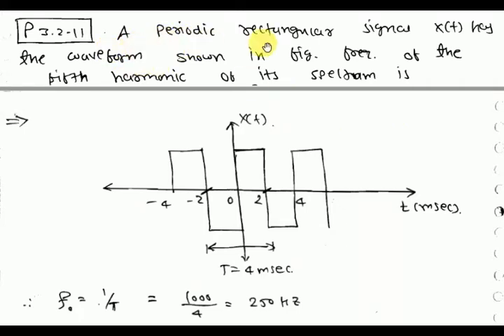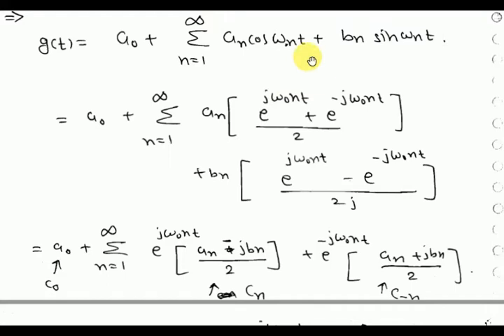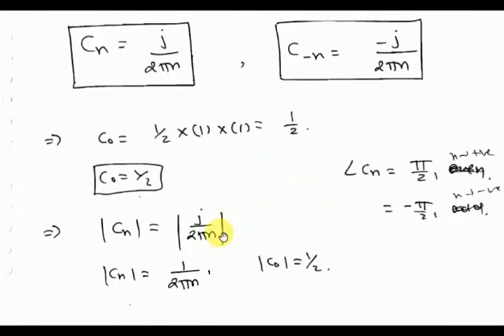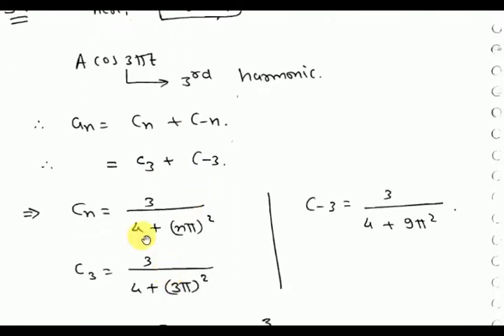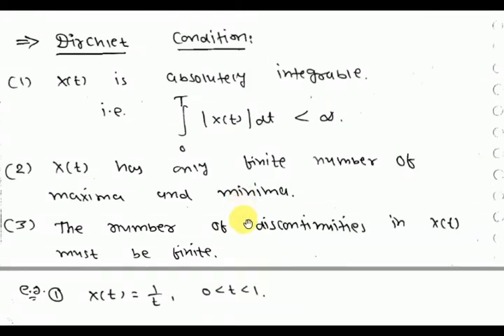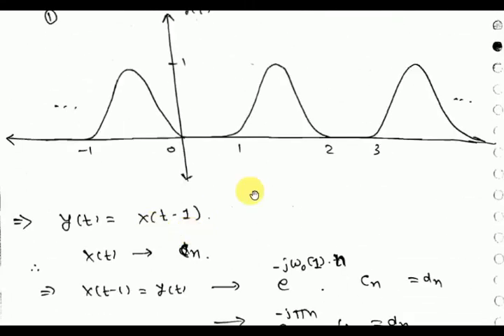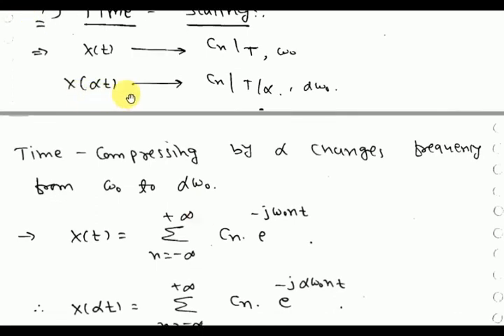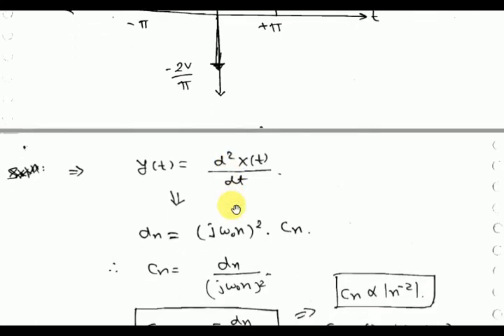Lec 10- Trigonometric & Exp Fourier series,Gibbs phenomena,Dirchlet condition,parseval theorem